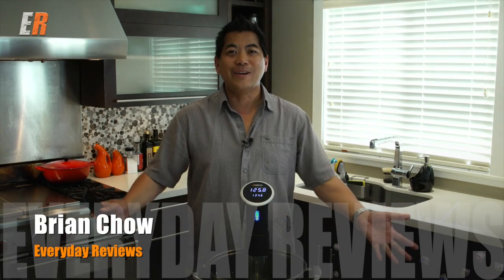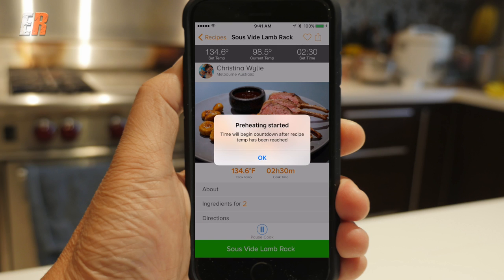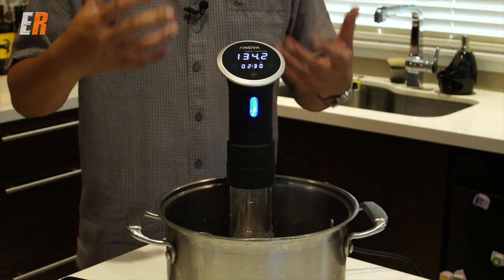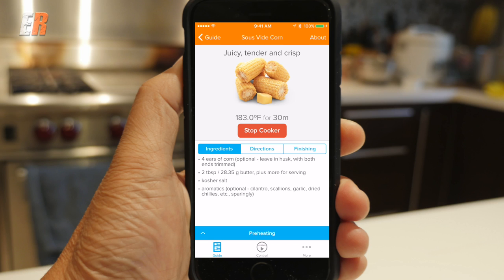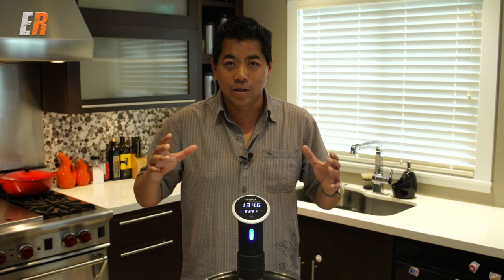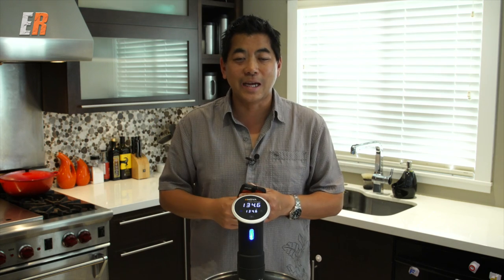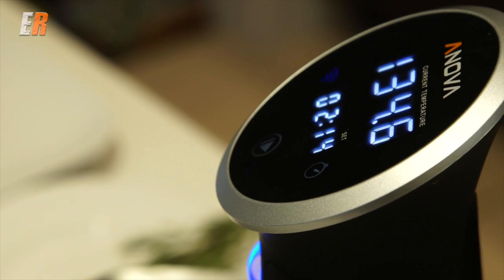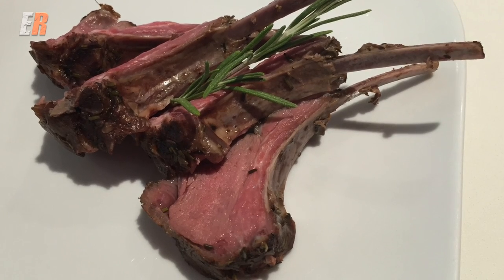ANOVA Precision Cooker / Sous Vide for Dummies - It DOESN'T get any EASIER!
You know the future is here when you can buy a cooking appliance from the Apple Store. Never overcook an expensive piece of food again. This method iscompletely foolproof and the results are absolutely delicious!